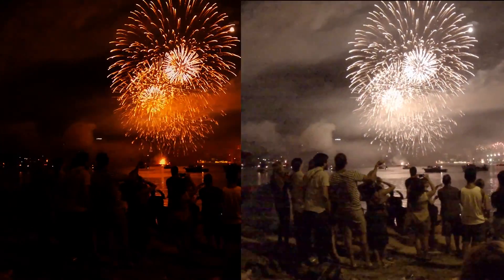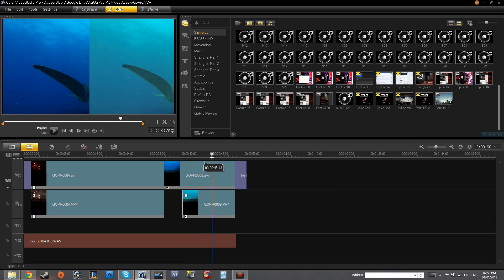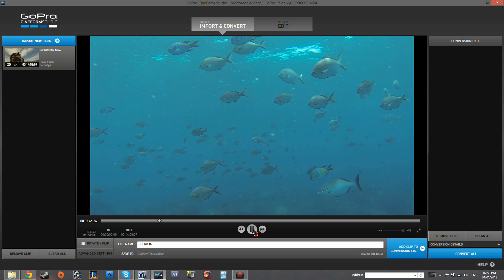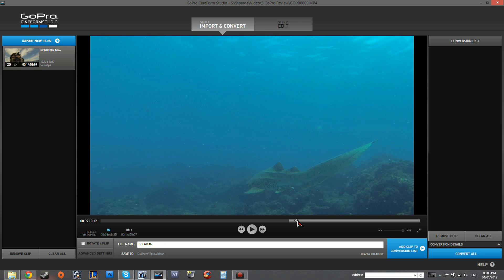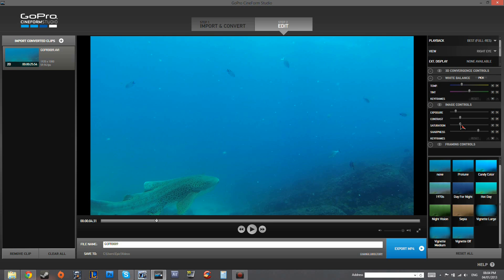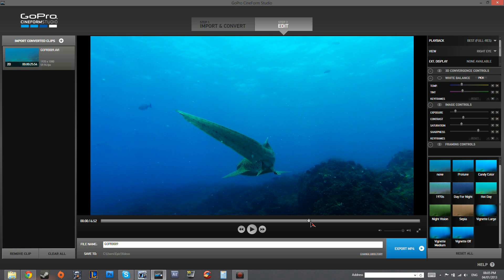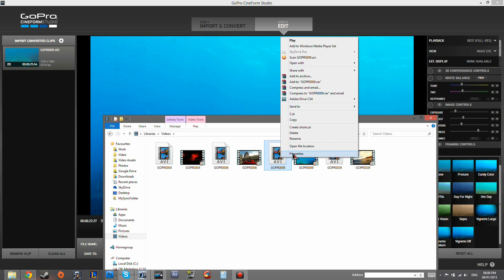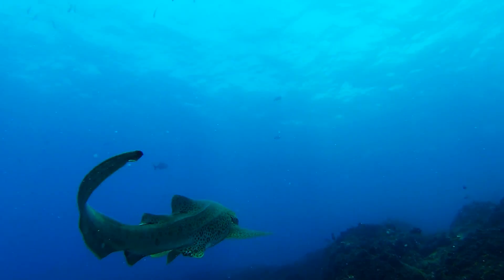How to use Cineform Studio with your GoPro Hero 3 Black Edition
Cineform is an incredible piece of software that is completely free and downloadable from the GoPro

It's worth a look and in my opinion is a must have companion with your GoPro Hero 3 Black Edition. This video I run through just how easy the software is to encode your  footage so sit back and relax, this software is easy!